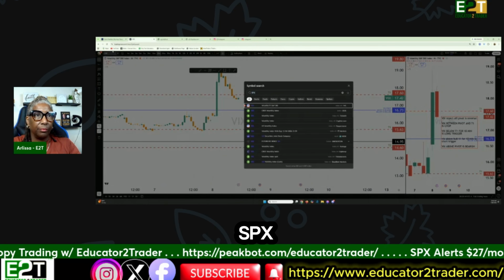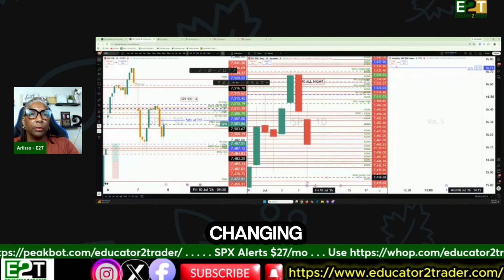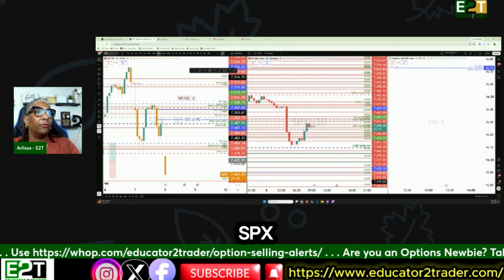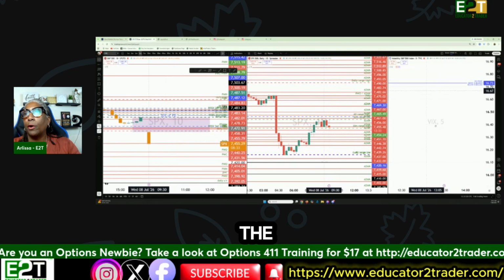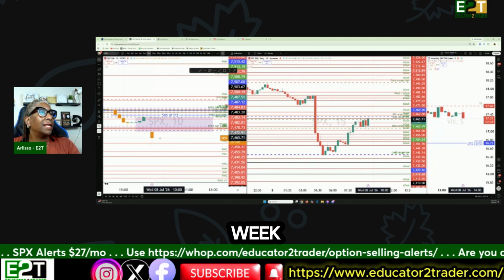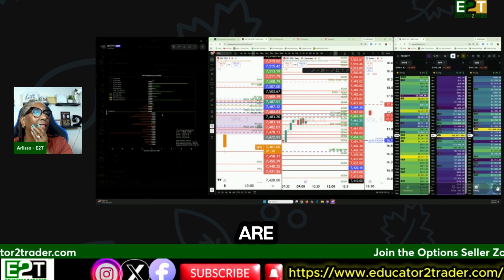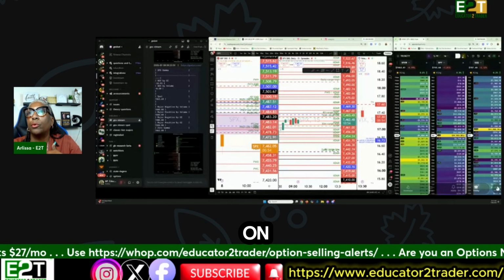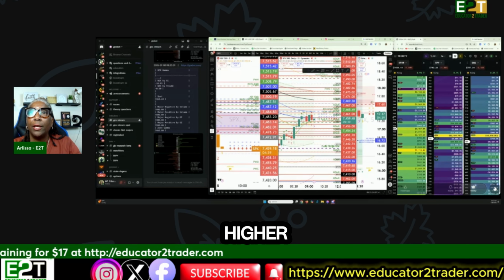SPX Four-Hour Breakout Pattern Everyone Should Know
MY SCREEN SETUP

Unlock the potential of SPX trading with our in-depth guide on using SPX Fredex data. In this video, discover how to access overnight data that provides the same insights as ES trading, giving you a competitive edge.
We will also explore analysis techniques for daily and four-hour charts, and dive into the 30-minute opening range breakout strategy to help you identify precise entry and exit points. Perfect for both seasoned anc aspiring day traders.